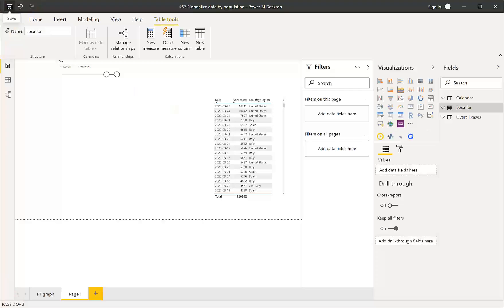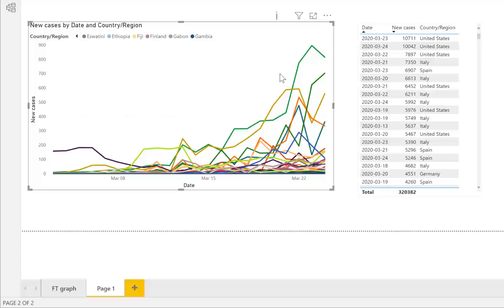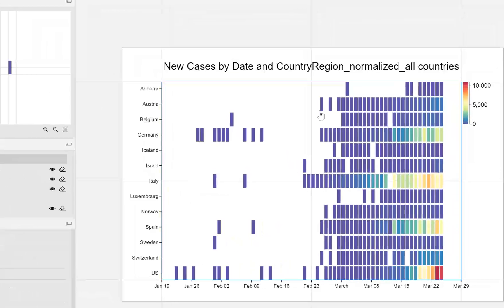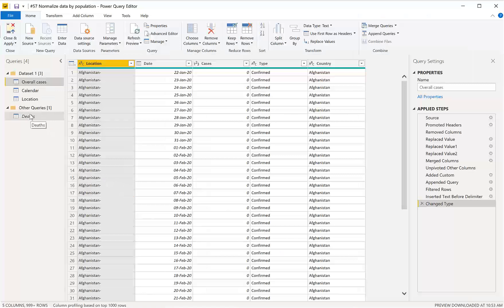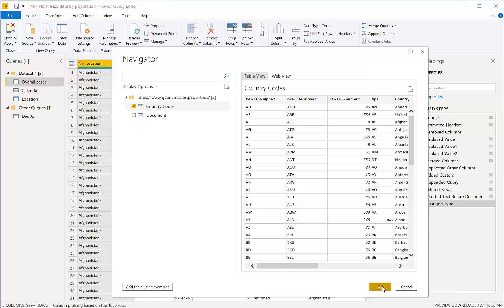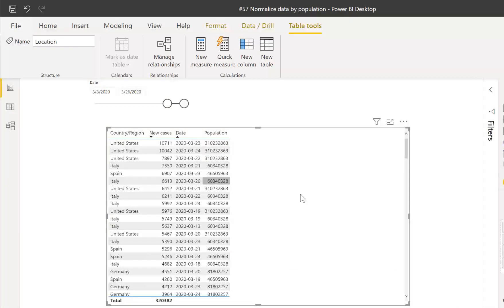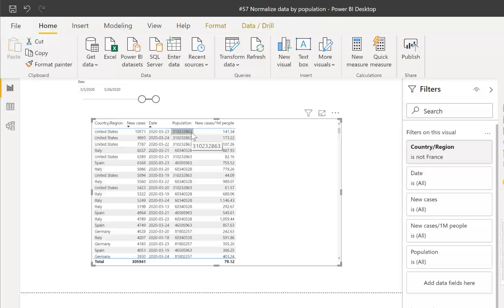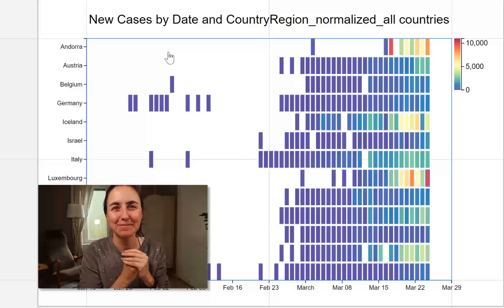Normalizing data: The what, why and how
Normalizing data in Power BI: The what, why and how

When analyzing data by population, plotting the row data against the geographical location will fail to reveal important patterns when comparing countries with big differences in population and this is when it is useful to normalize the data.
Let me show you in today's video:
01:00 Changes on the dataset
01:40 Sampling issues in power bi
03:40 Why you should normalize data
05:00 How to normalize data
05:26 Get population by country in power bi
08:00 Normalization calculation in DAX

Here you can download the pbix file in the download center - community downloads number 57